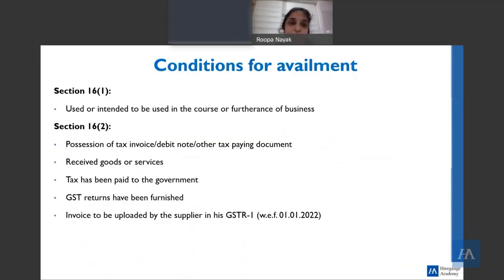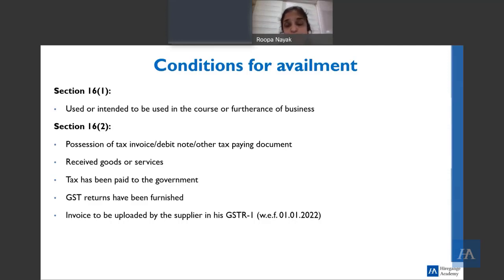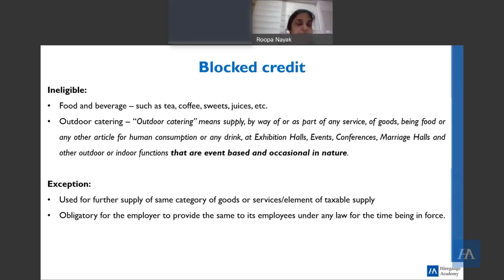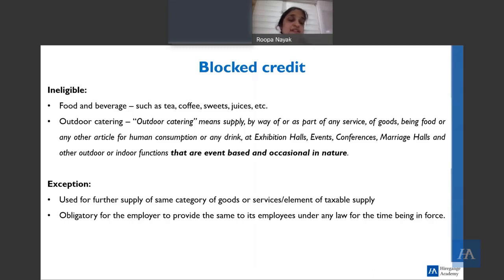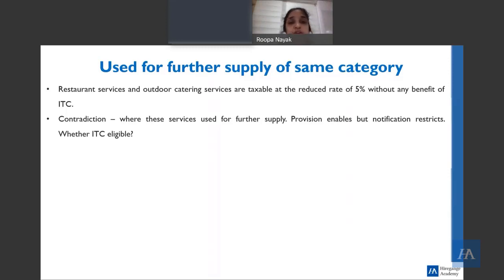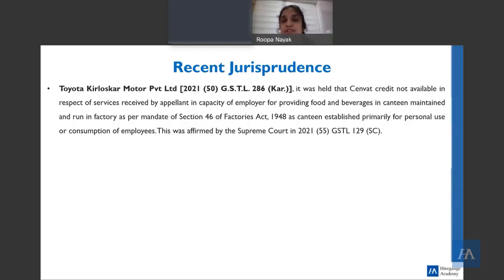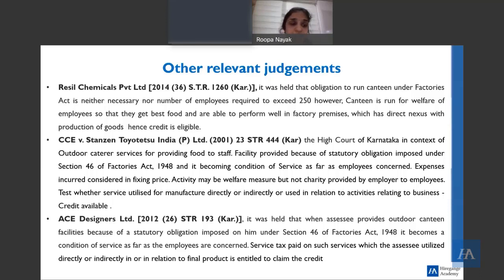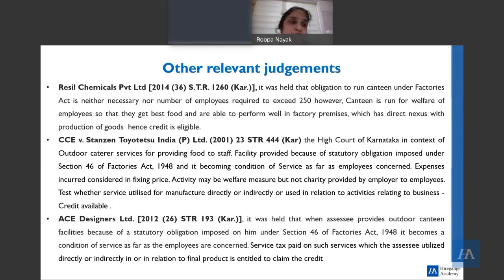ITC on Canteen Expenses | Simplifying GST Series | Hiregange Academy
Speaker: CA Roopa Nayak, B. Com, FCA

This video is a part of the learning series - "Simplifying GST" by Hiregange Academy.

In this series, we explore various aspects of GST from our panel of experienced speakers who have been practicing CAs for nearly a decade and some even more!